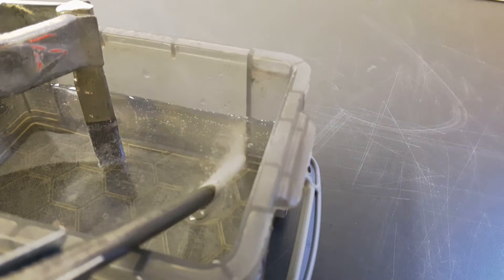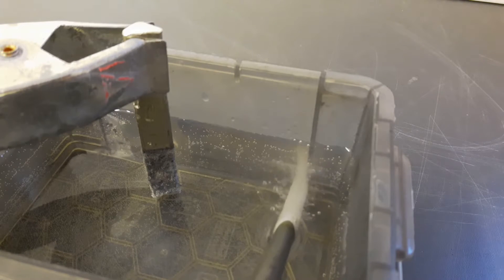Making Awesome Metal Foam - Failed To Make SnCl2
In this video I wanted to make SnCl2 using electrolysis. It seemed to work at the beginning but ended up in electrorefining tin and producing SnCl2 at the same time. Surprisingly ths led to a tin foam. Maybe this procedure can be used to create other metal foams.

THE LAST 7 SECONDS OF tHE VIDEO ARE REMOVED TO FIT IN THE TIME LIMIT!